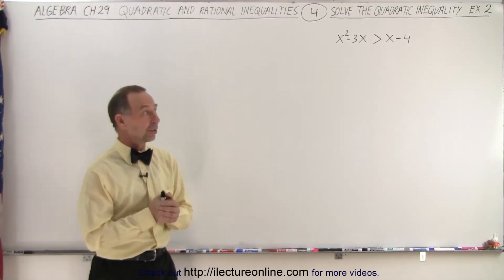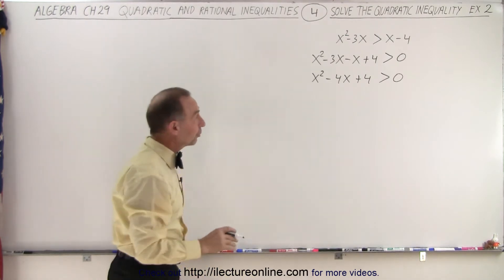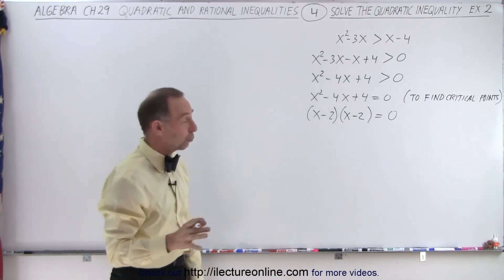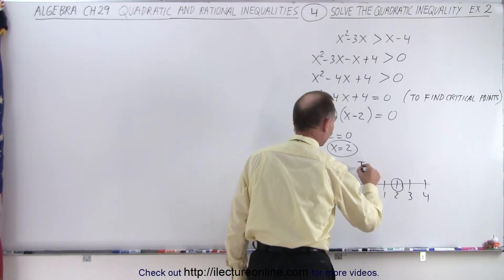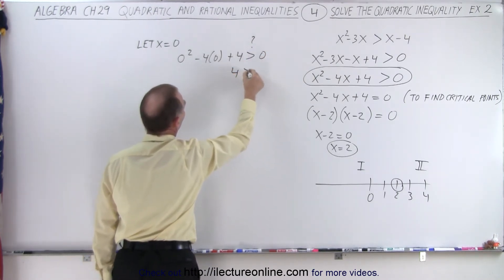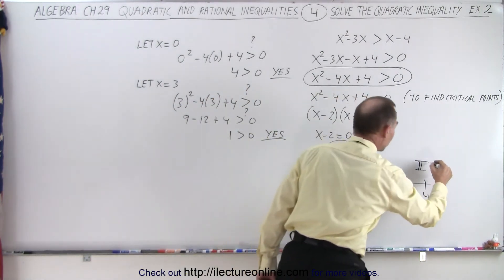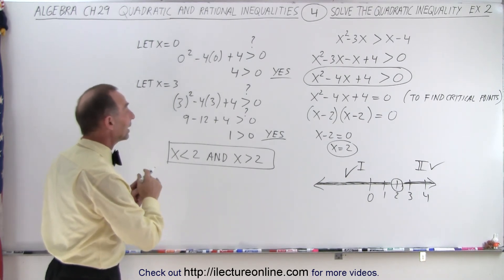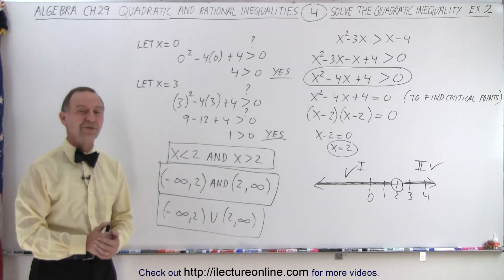Algebra - Ch. 29: Quadratic & Rational Inequalities (4 of 15) Solve the Inequality: Ex. 2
We will solve the quadratic inequality: x^2-3x (is greater than) x-4. Ex. 2